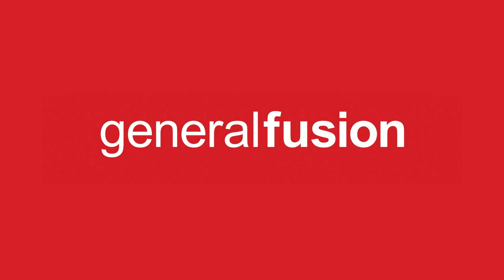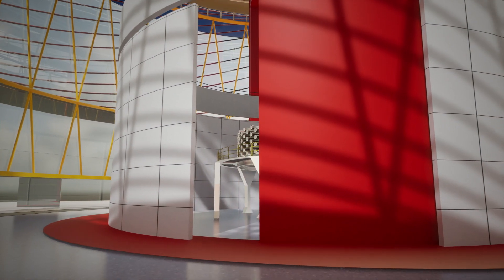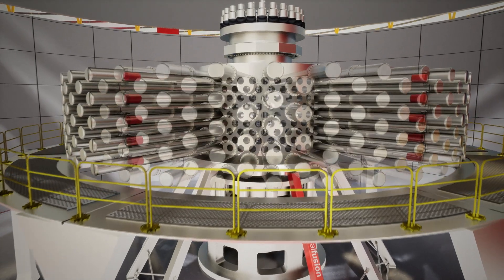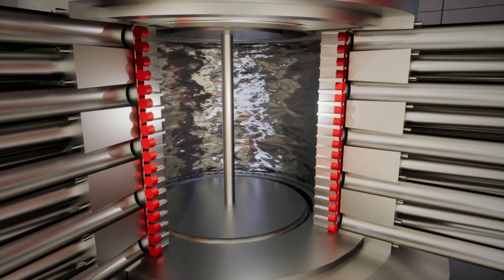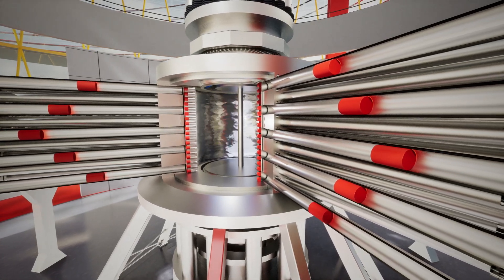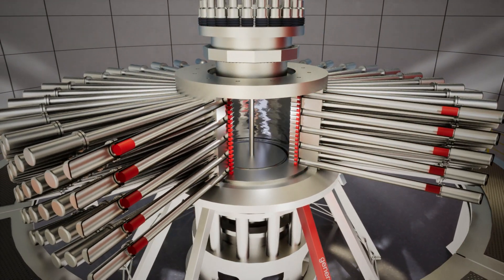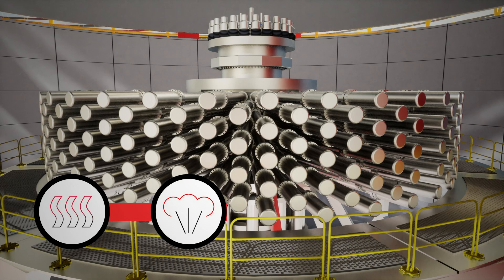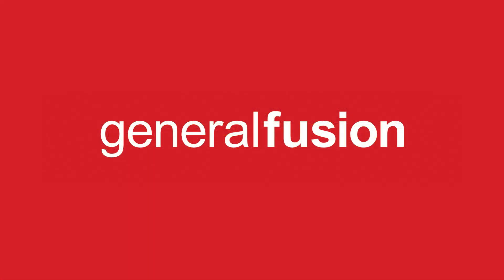General Fusion: The Fusion Demonstration Plant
We are preparing to build a first-of-a-kind Fusion Demonstration to showcase our Magnetized Target Fusion technology. The facility is the result of over a decade of development; it assembles proven components into a scaled version of our commercial machine.